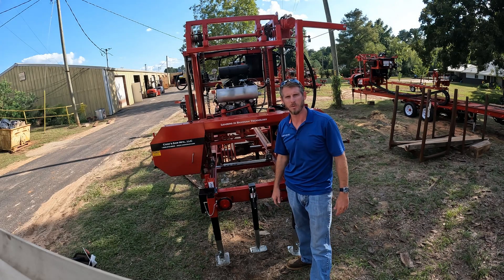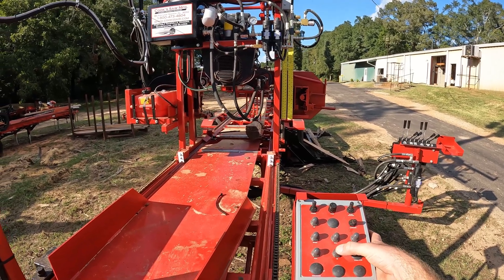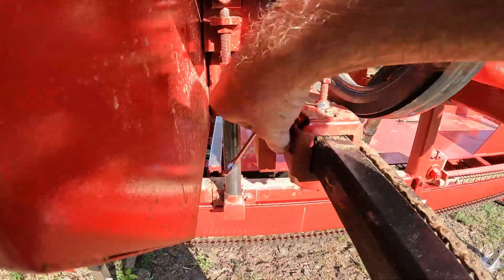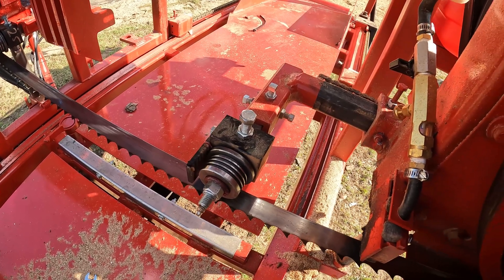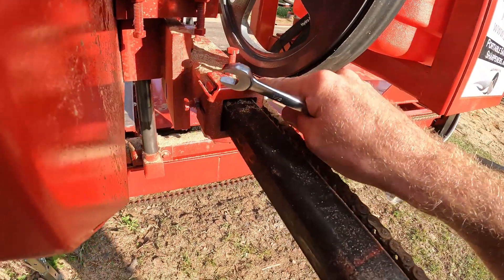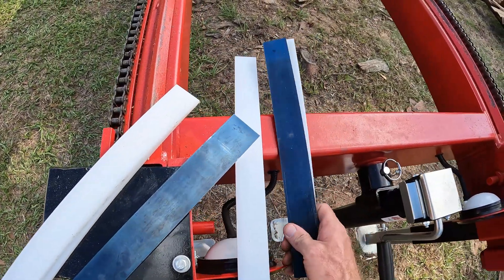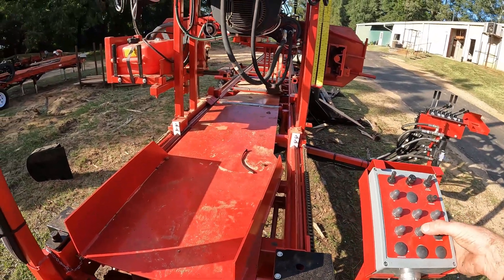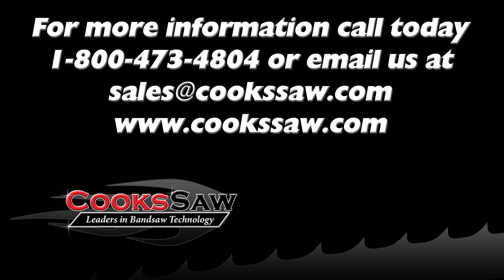Hydraulic Sawmill Guide Arm Adjustment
In this video Robert goes over how to make an adjustment to you Cook's hydraulic sawmill guide arm.
If you have just replaced your guide arm's uhmw inserts or you have several thousand hours on your guide arm and are starting to get some play, this video will take you step by step in making the correct adjustments for a smooth operating guide arm.